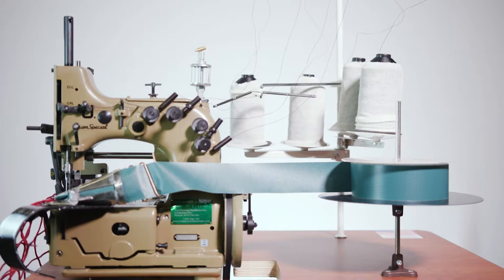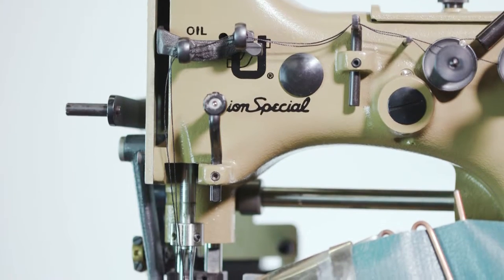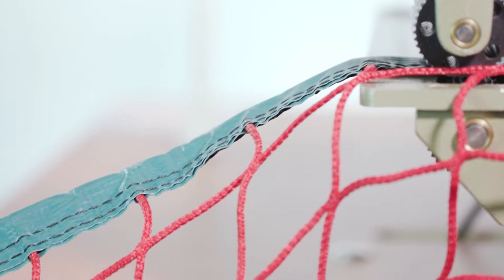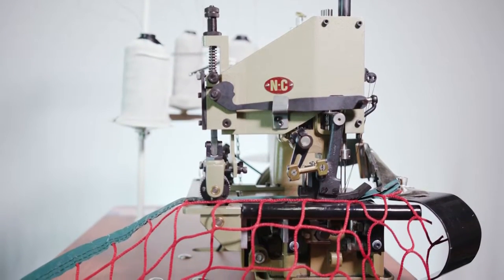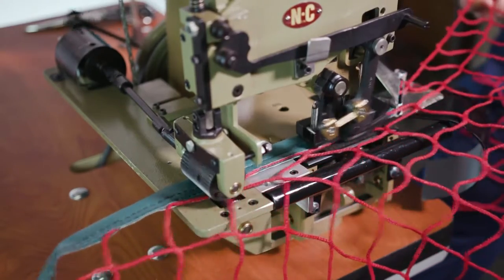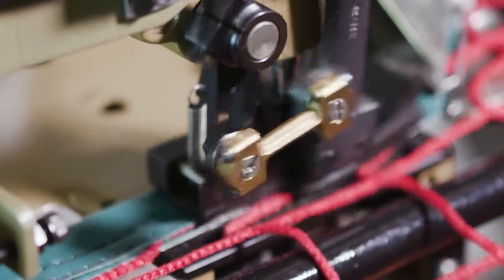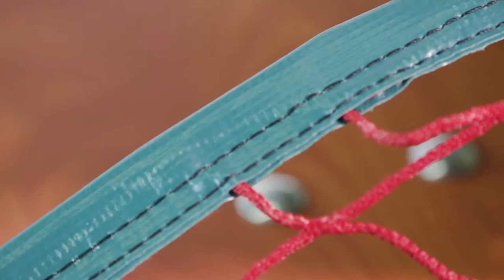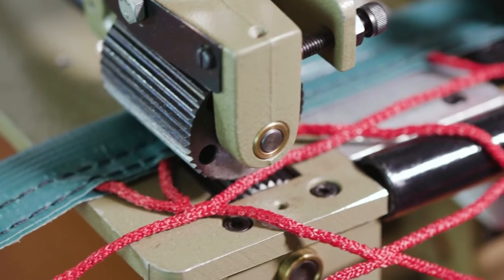Netting Machine attaches tape to any net 81200SN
Heavy duty NC Netting Machine that attaches a tape border to any net.  Revolutionary bobbinless unit replaced antiquated bobbin-type machines. Available in single and double needle.  Perfect for volleyball and tennis nets.